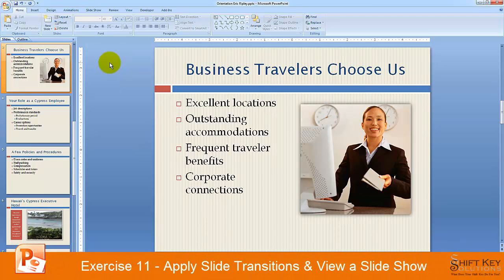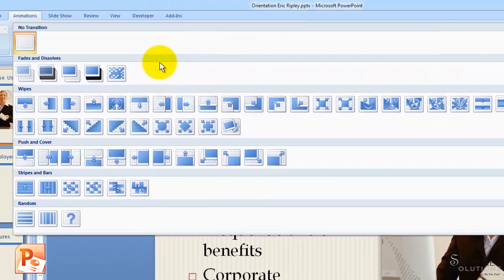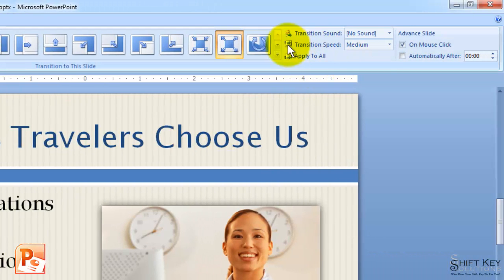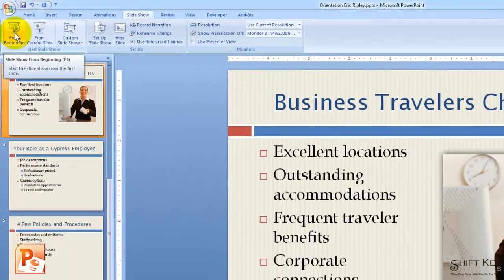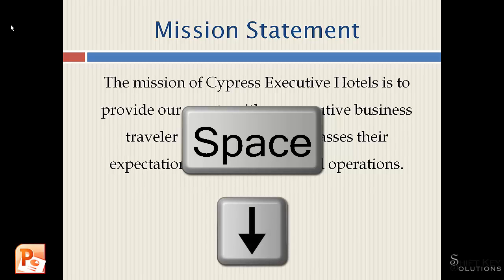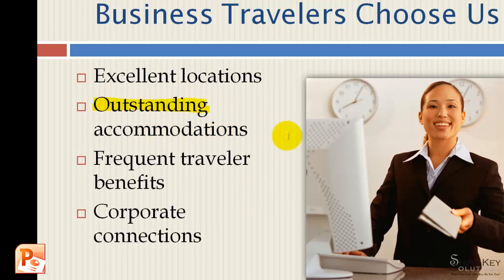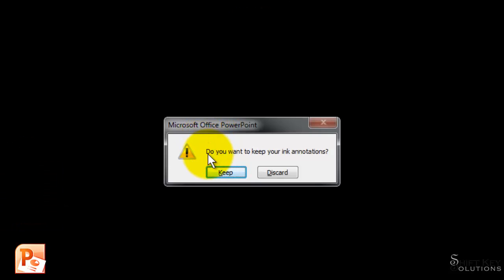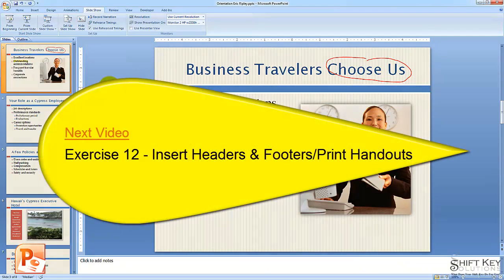PowerPoint 2007, Exercise 11 Apply Slide Transitions and View a Slide Show